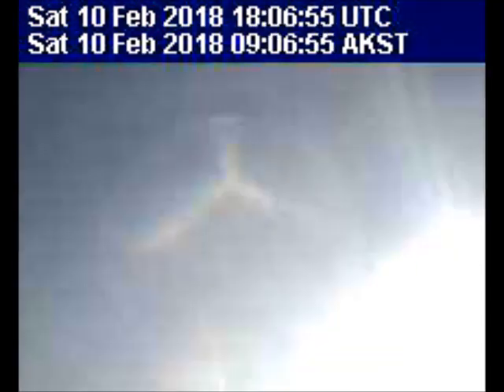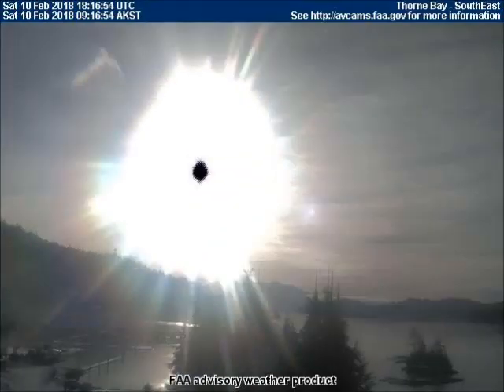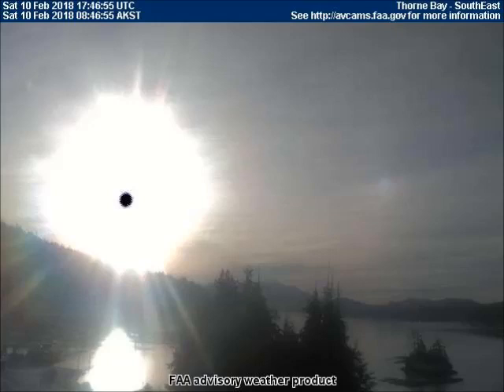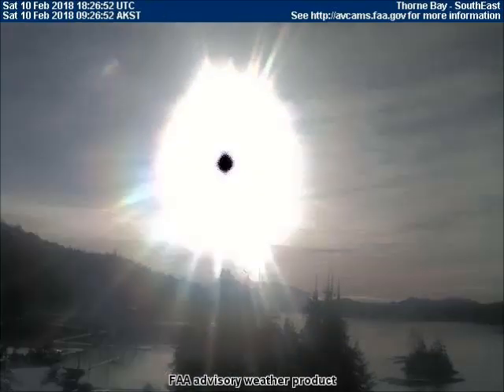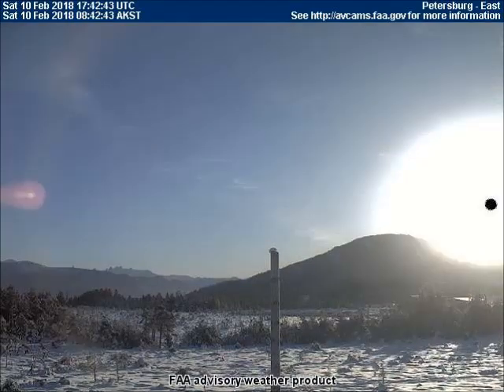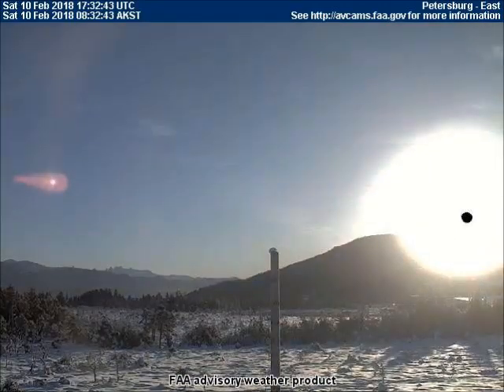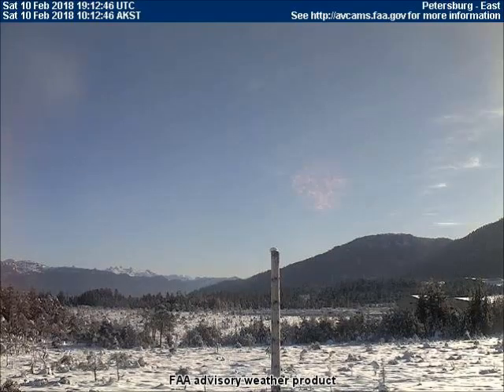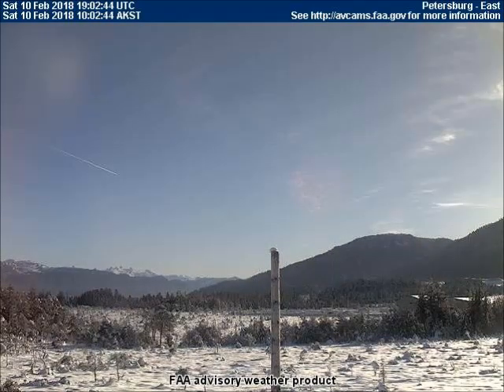Two fast-rotating planets viewed from Alaska Feb 10, 2018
Two different planets were viewed from the western coastal areas of Alaska today.  Both are very fast rotating.  One of them is a bright red color, pocked with craters. Very interesting footage.